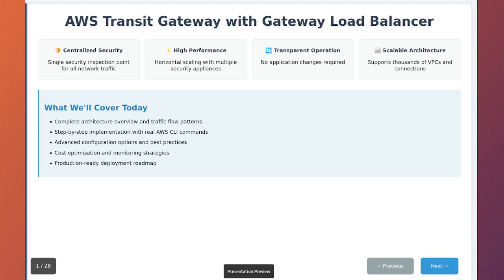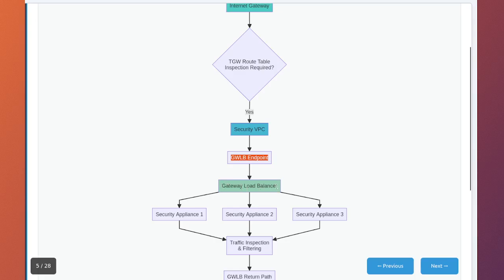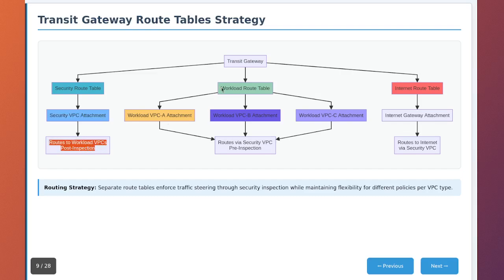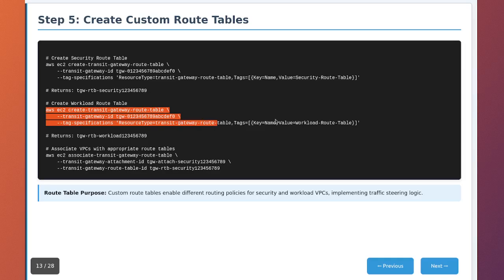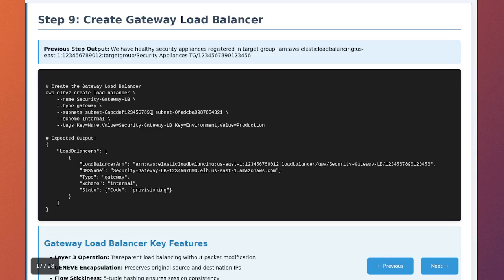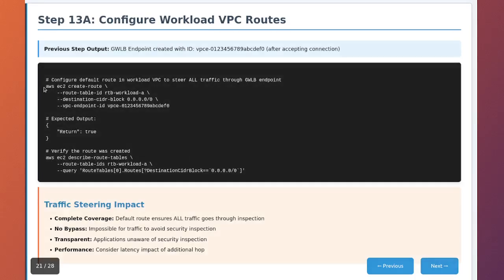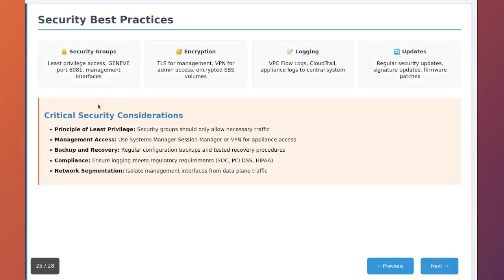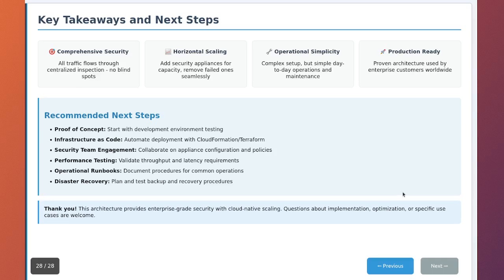AWS Transit Gateway with Gateway Load Balancer